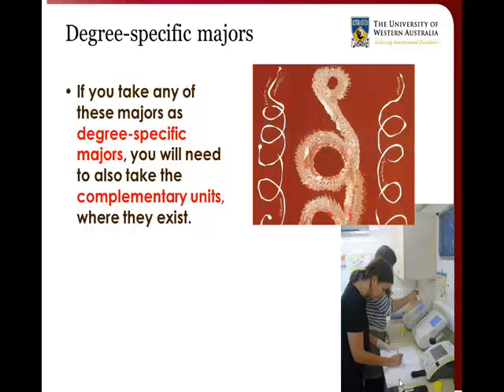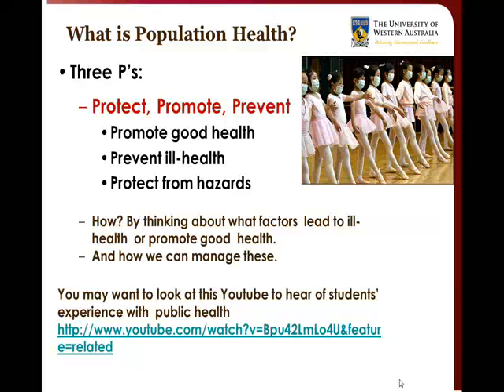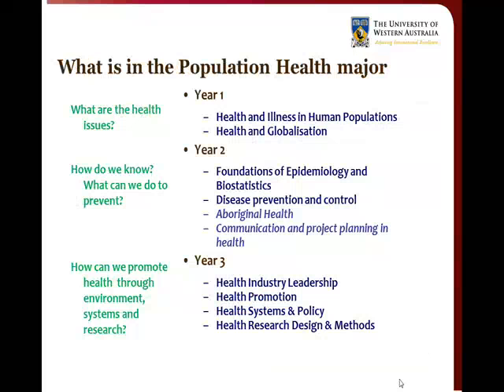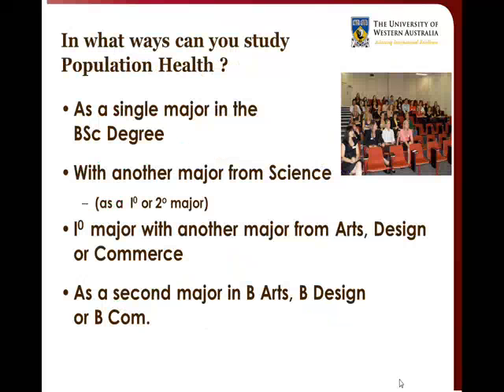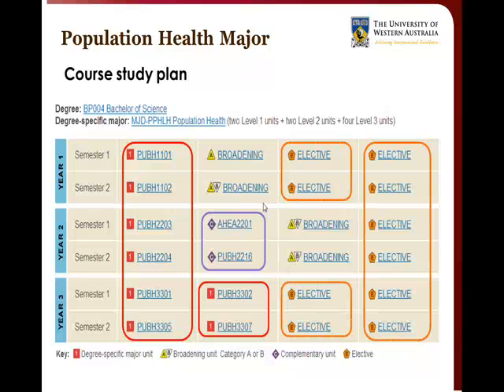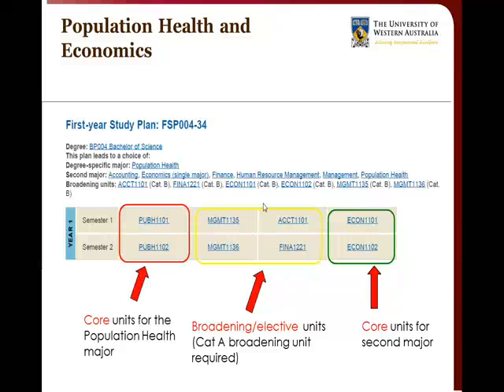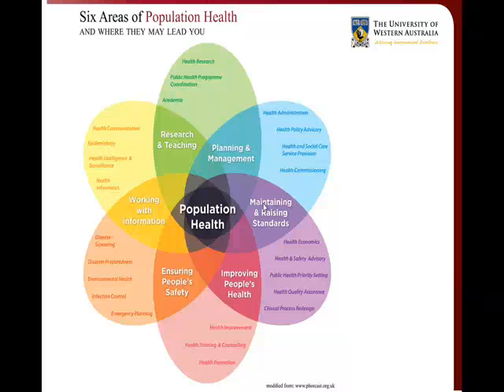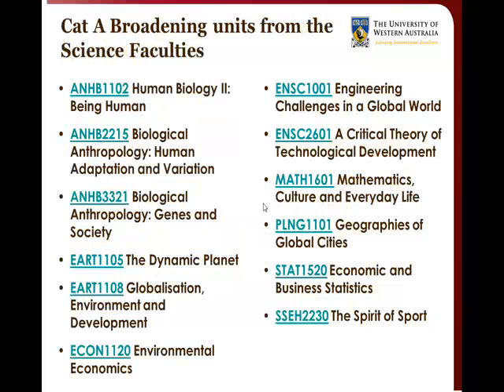UWA Science majors: Population Health